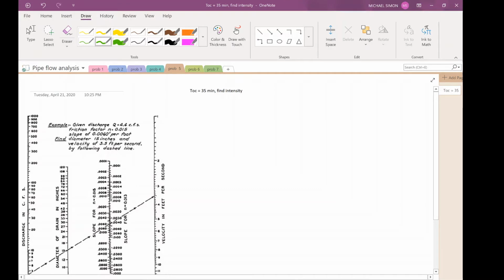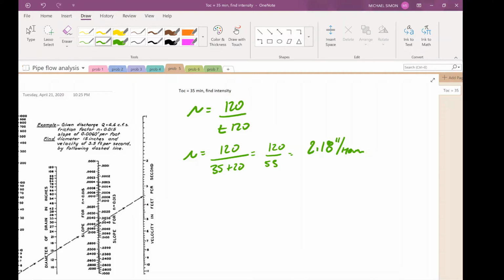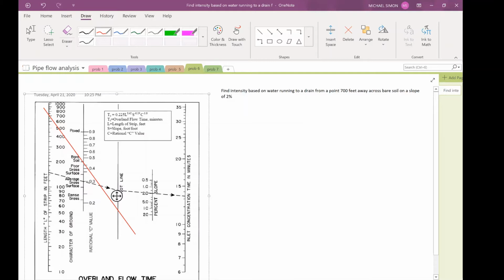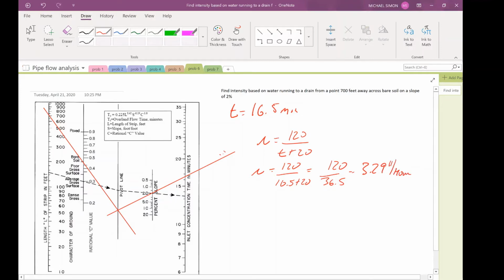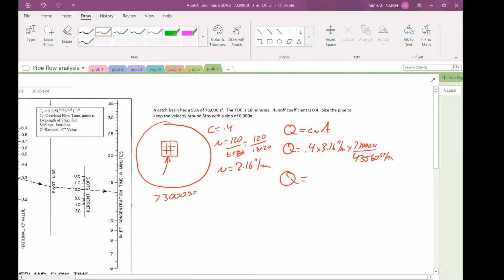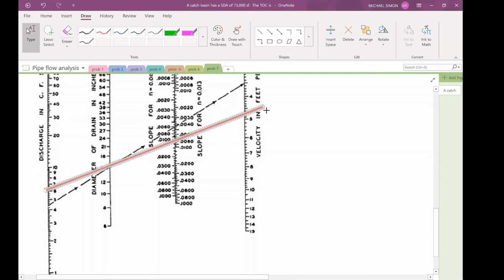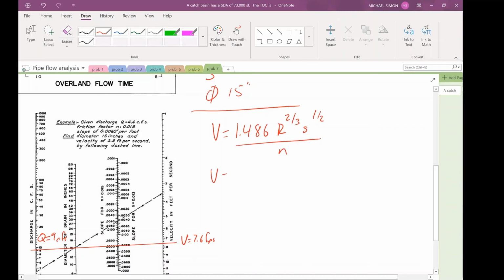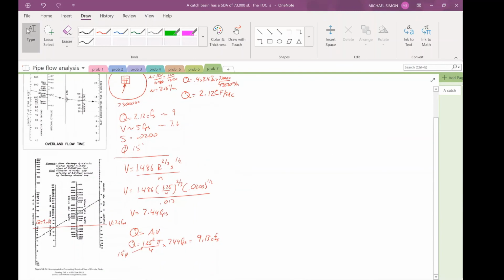pipe flow 5, 6 & 7